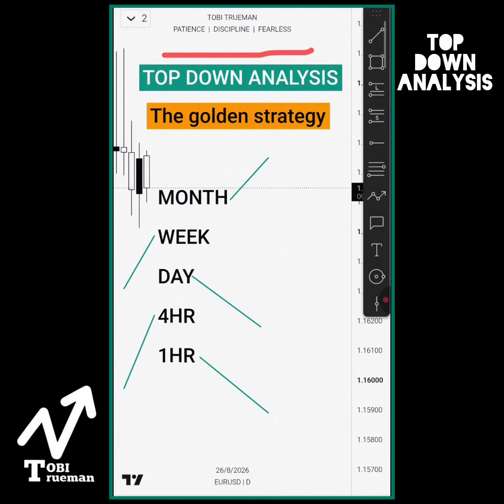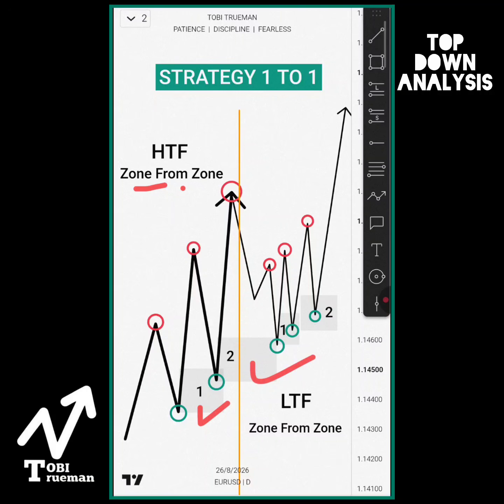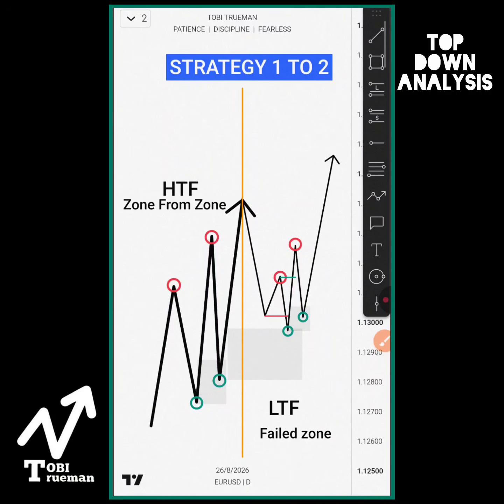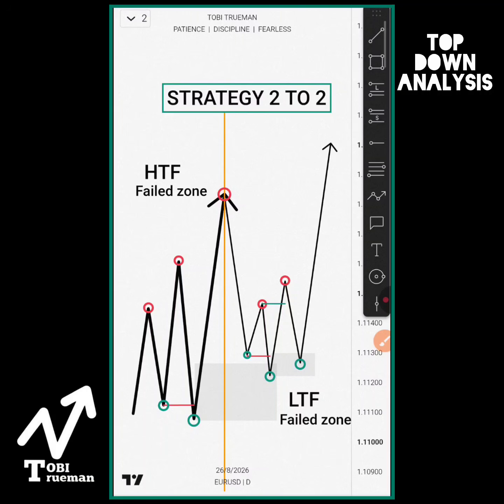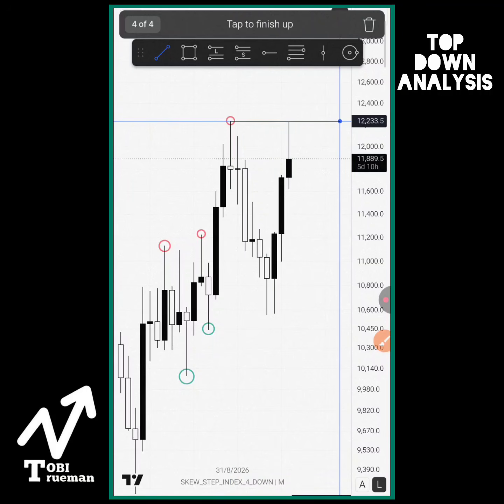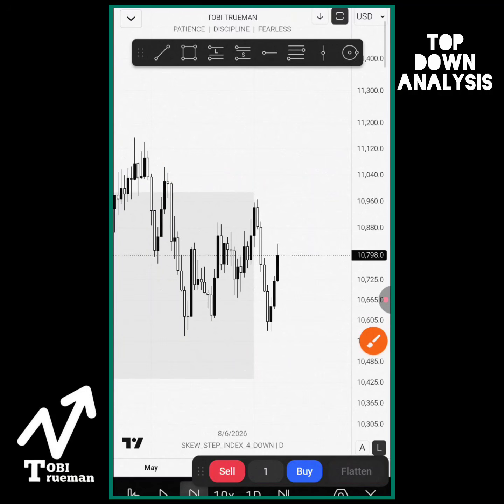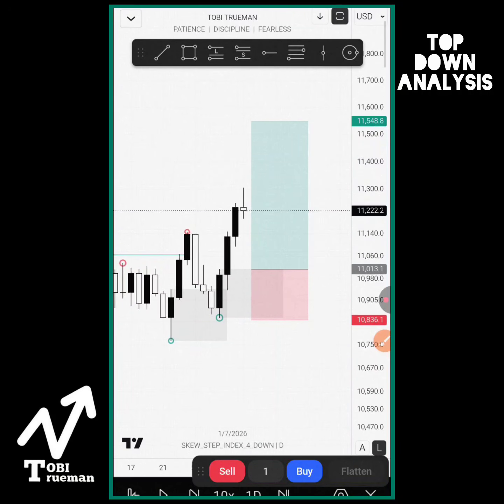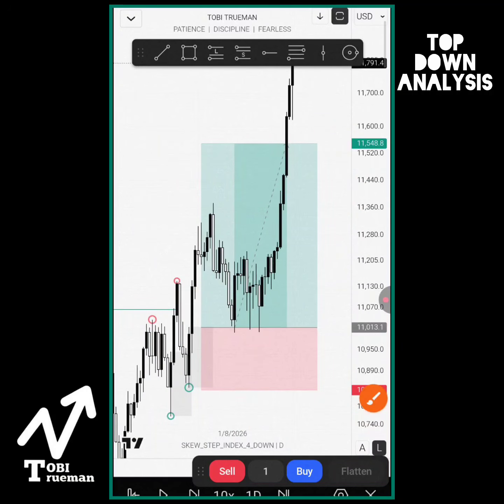🔥 The Golden Strategy: Master Top-Down Analysis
Learn a simple top-down analysis strategy for identifying high-probability trading setups. In this video, I break down The Golden Strategy using price action and multiple timeframes.